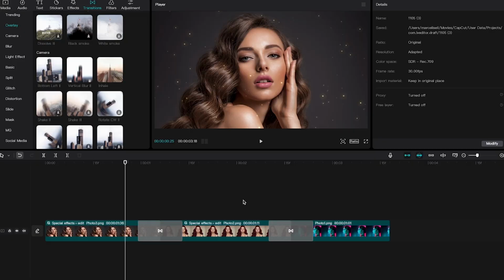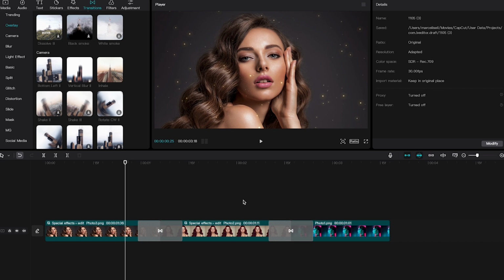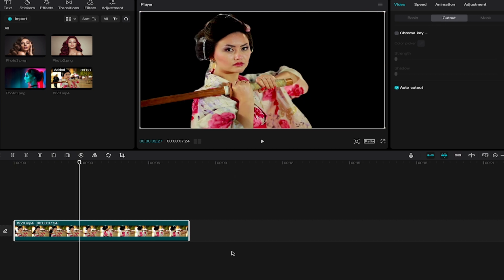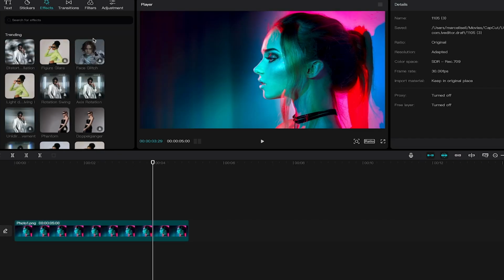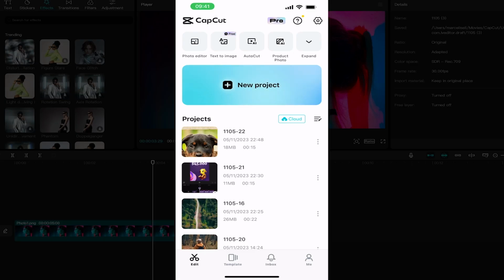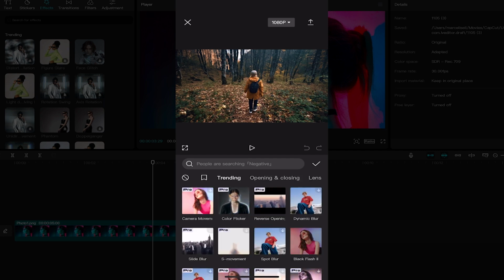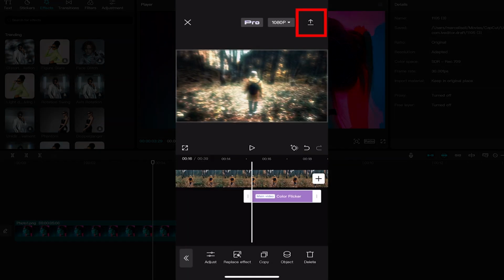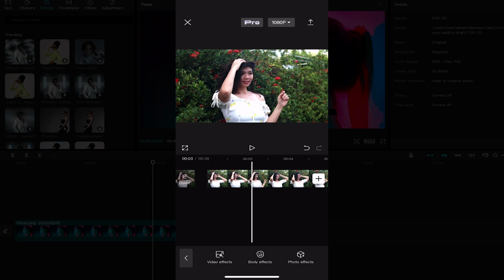Is CapCut FREE? (2024) — Here's The TRUTH...And All You Need to Know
In this video, we're answering the question: is CapCut FREE? We'll reveal all you need to know about CapCut, and whether it's a good fit for you.

Making a decision about whether to sign up for CapCut can be difficult. In this video, we'll give you all the information you need to make an informed decision. We'll also answer some of the most common questions about CapCut, so you can be sure you're making the best decision for your needs.

So what are you waiting for? Watch this video to find out all you need to know about CapCut!